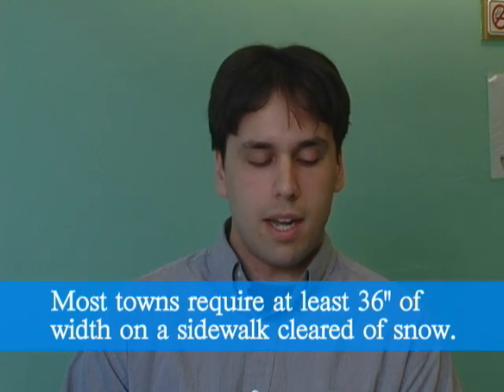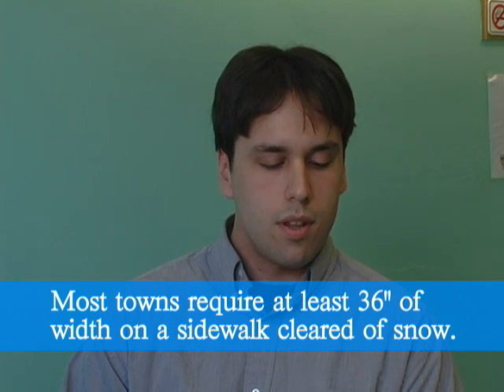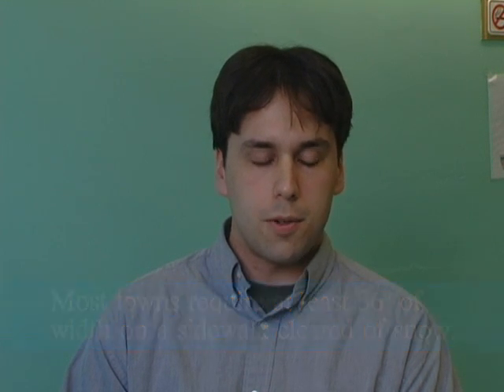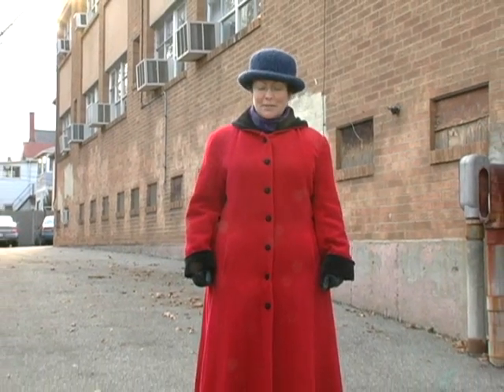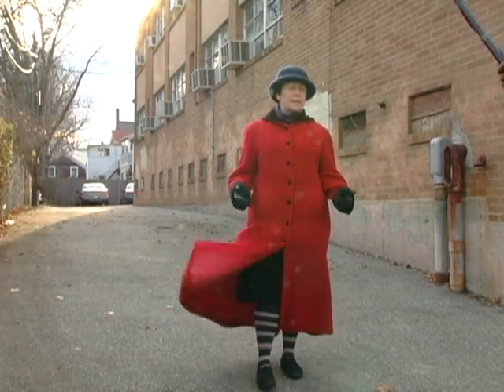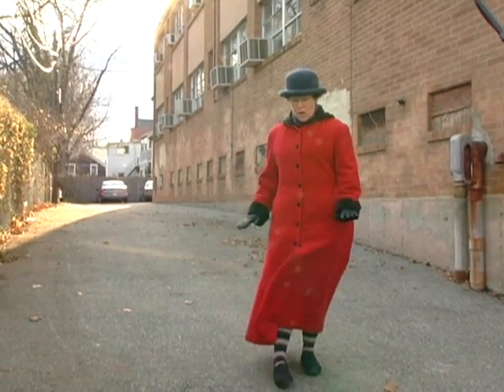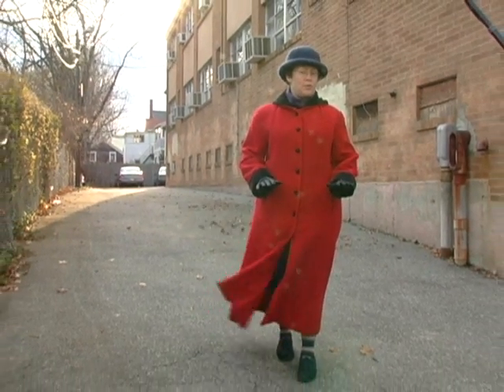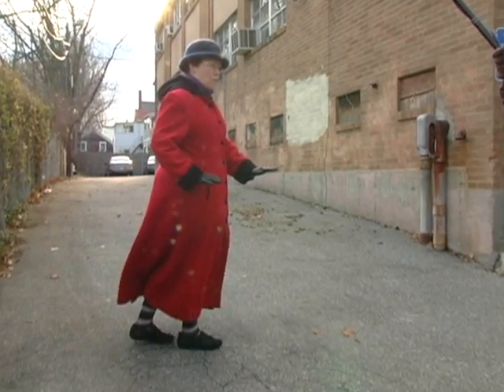Winter Walking PSA